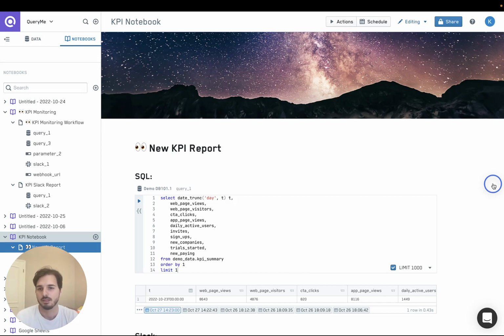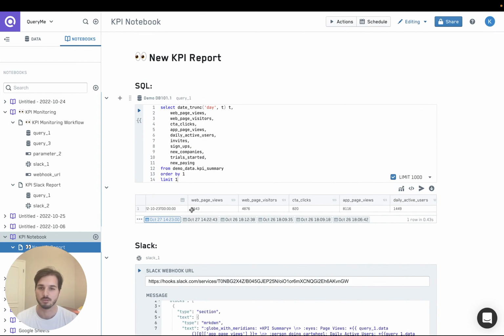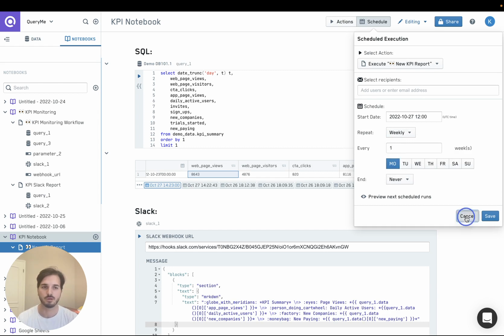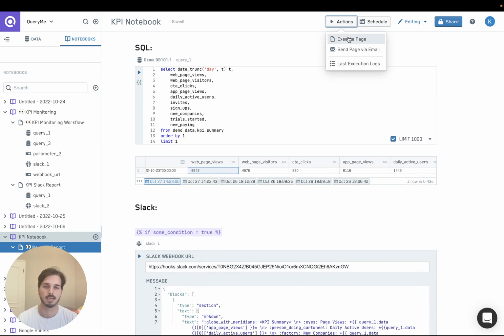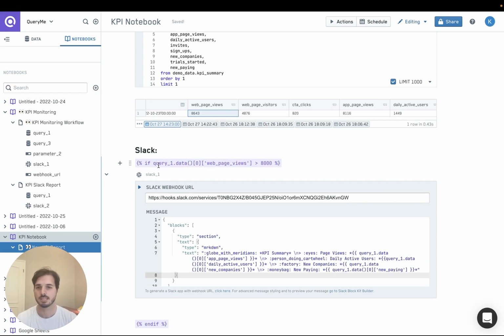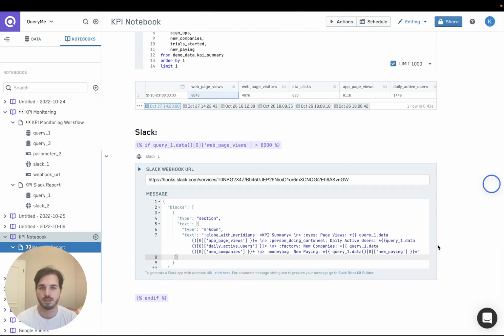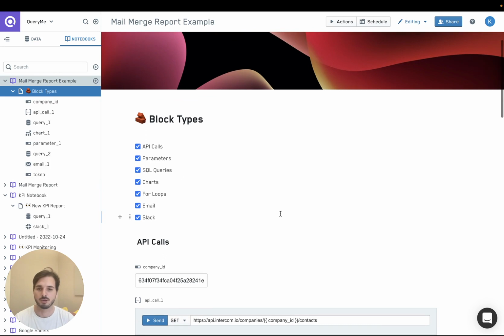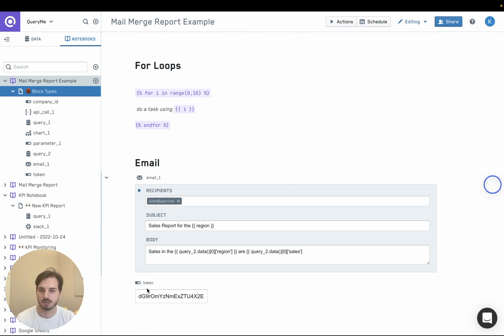Query.me Demo Video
A short demonstration of Query.me